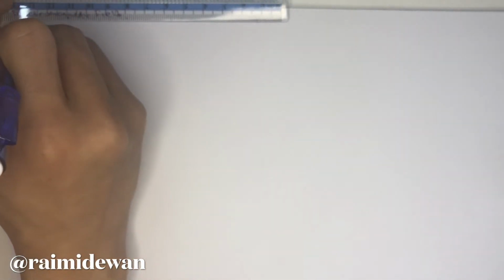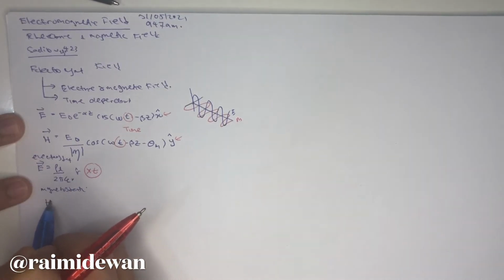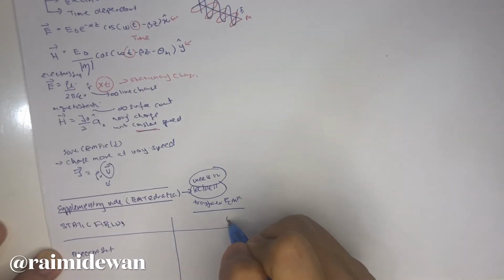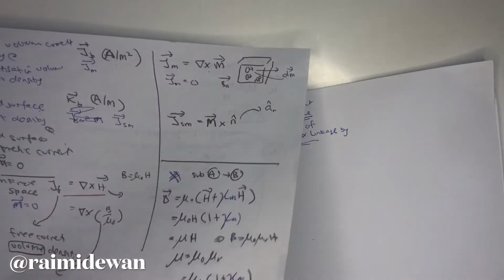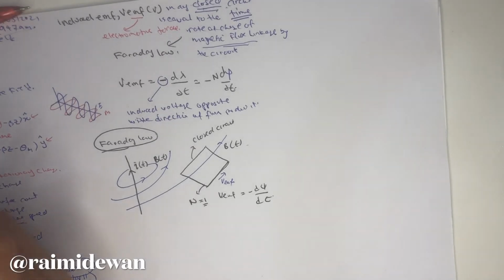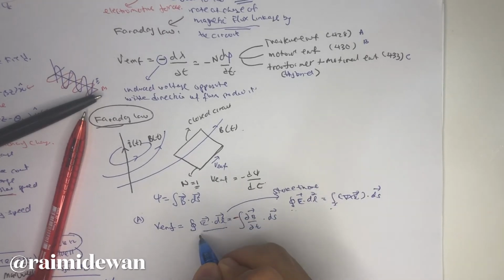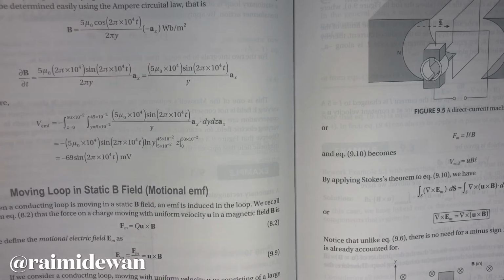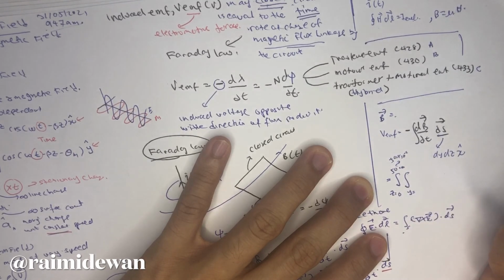Week 12 Electromagnetic Field Part 1